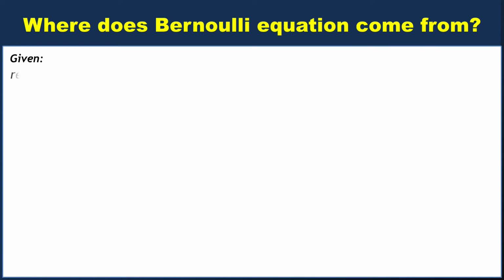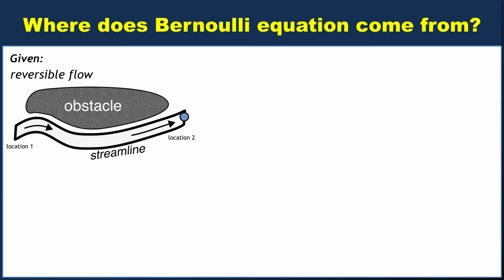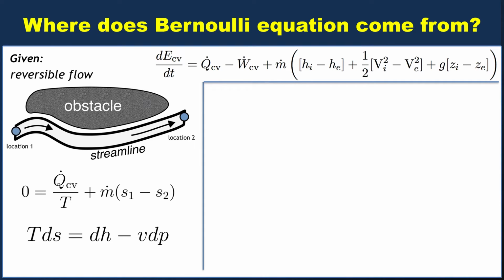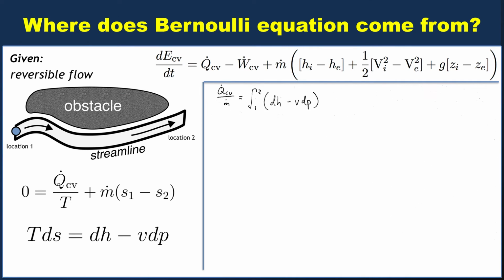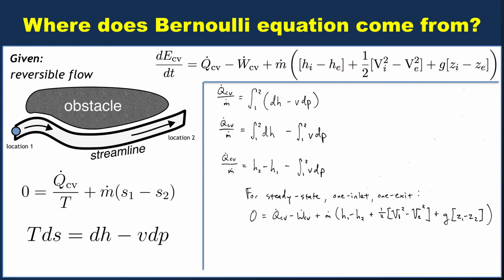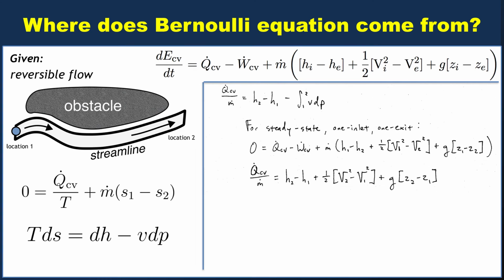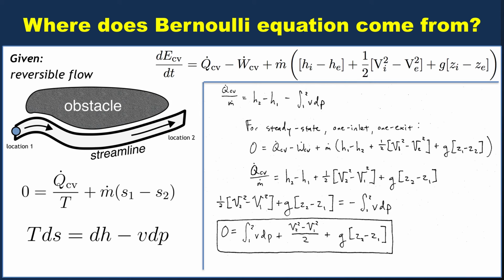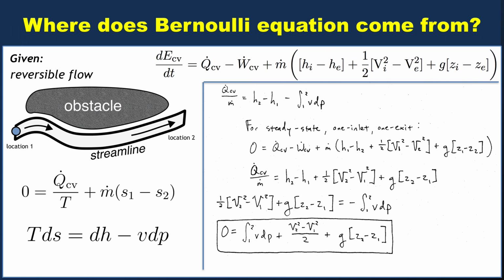Origins of the Bernoulli equation